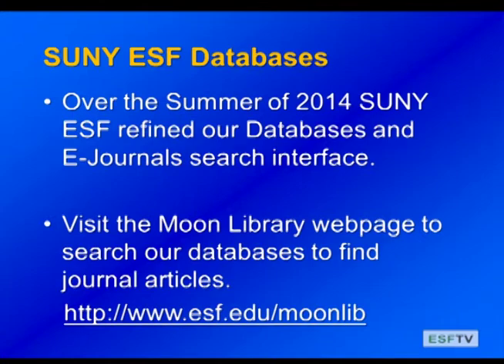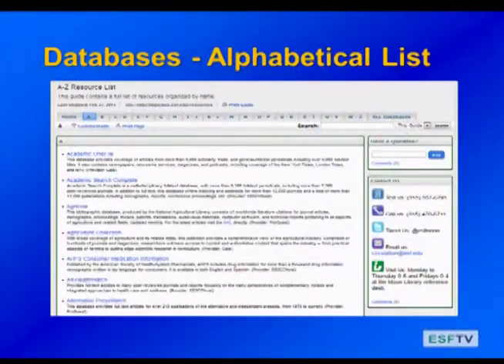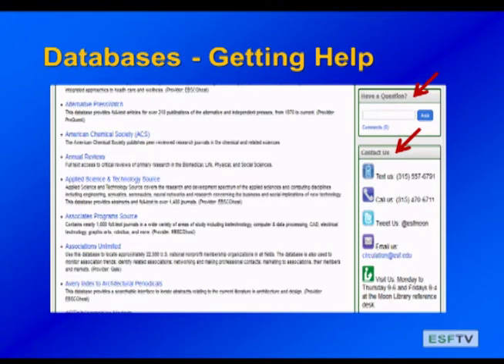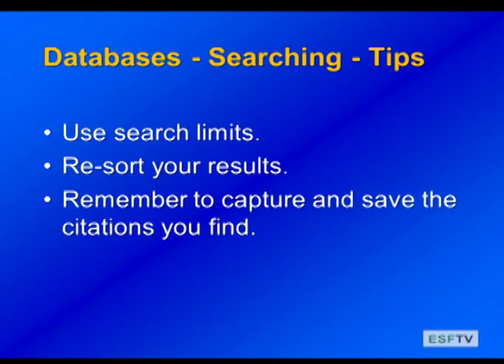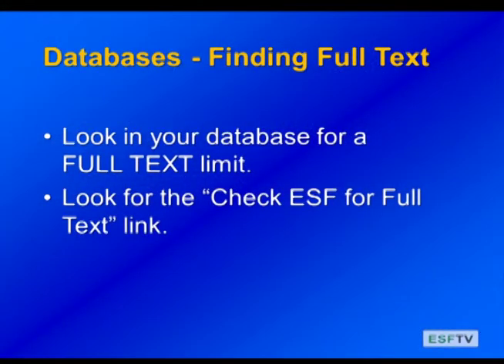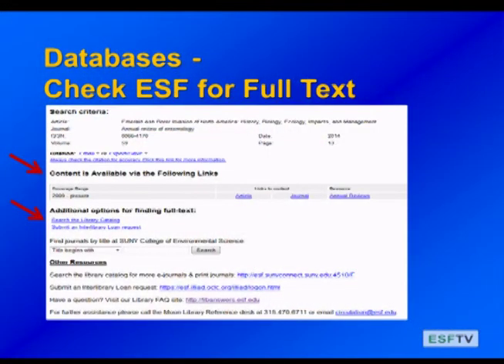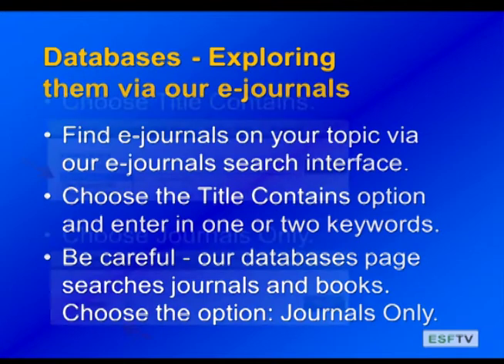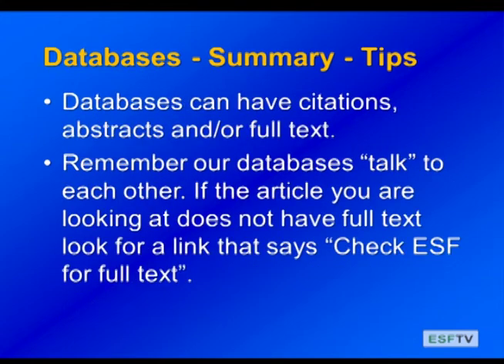Library 411 - Databases and eJournals